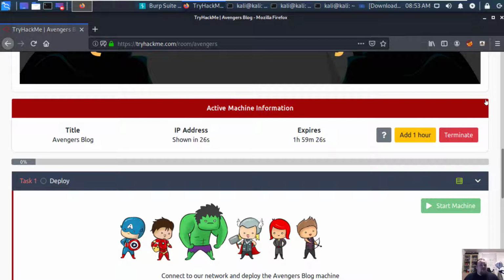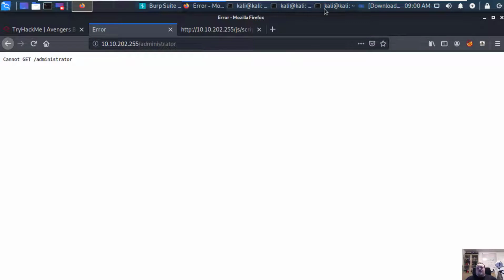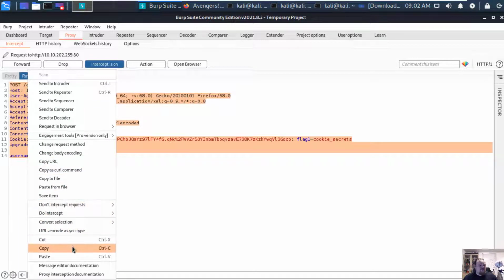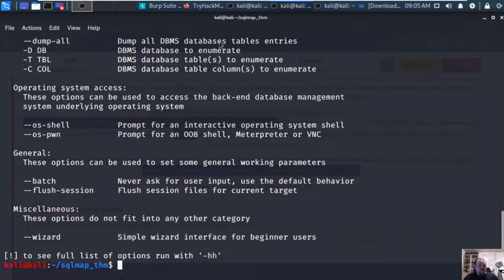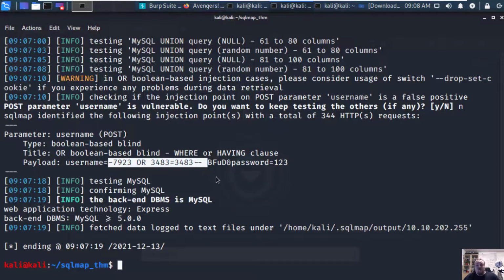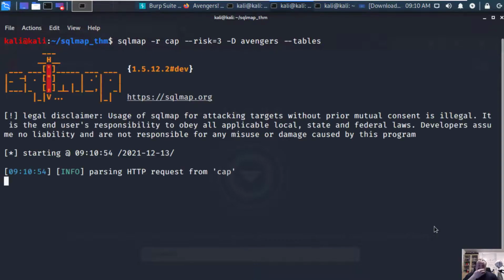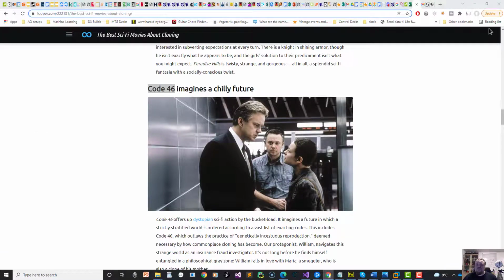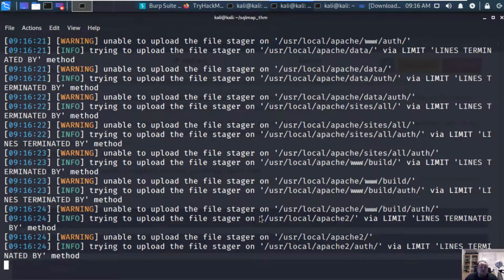SQLMAP introduction - walkthrough from the start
So I decided to create this video SQLMAP introduction so that you all learn how to use SQLMAP. I went from a beginners introduction with discovery and lots of problems a long the way. But in the end I made it, and it all worked :)